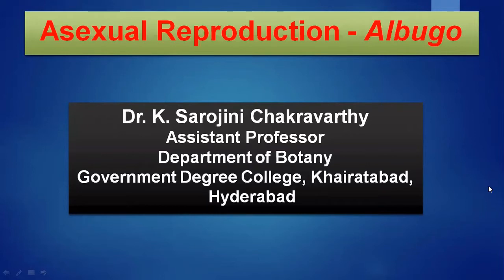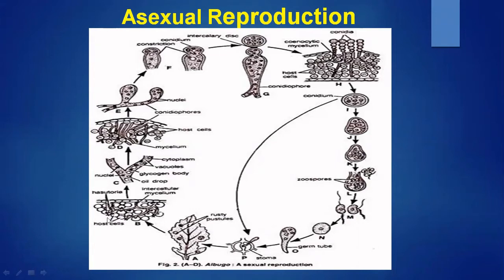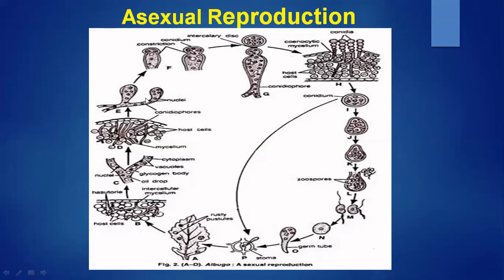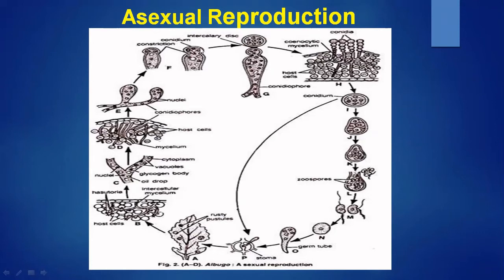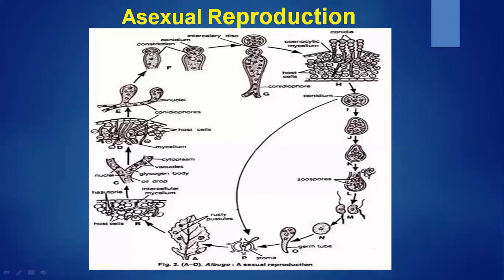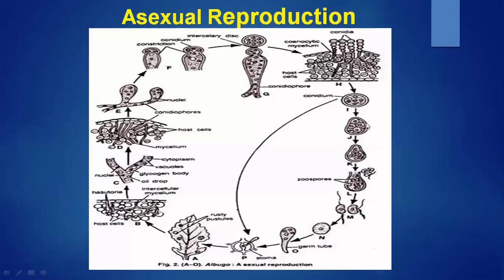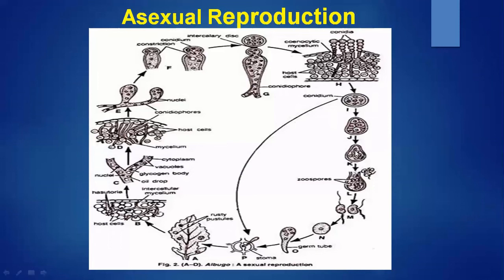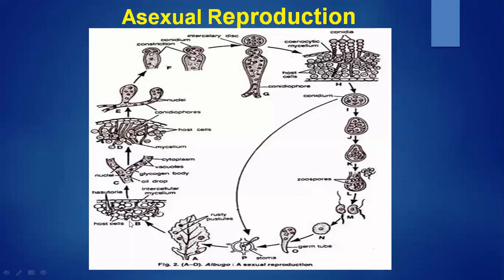Asexual Reproduction Albugo